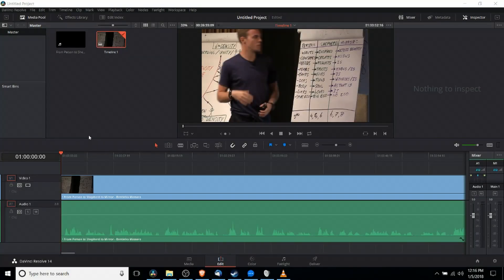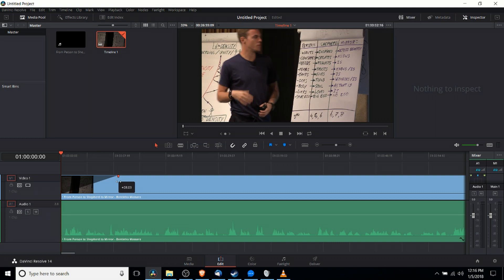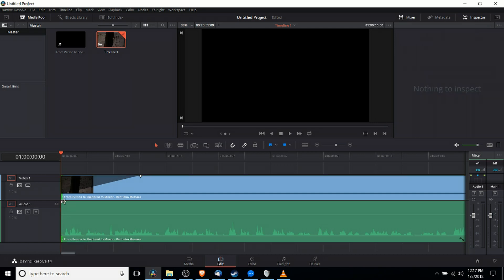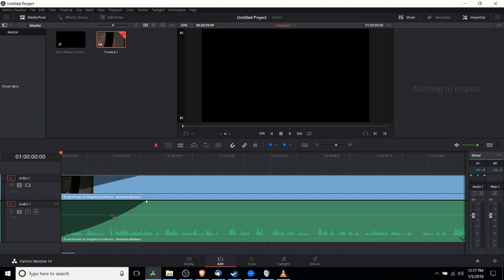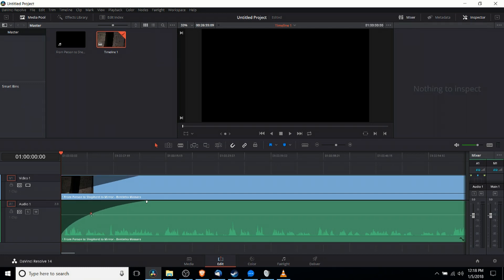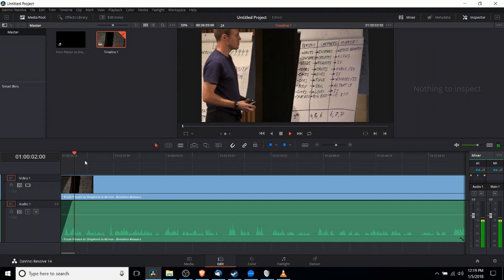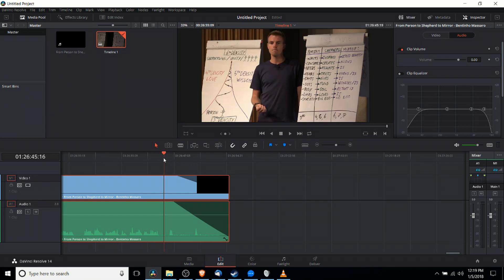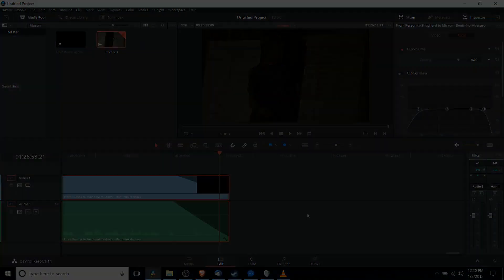Fastest Way to Fade Video and Audio | DaVinci Resolve 14 Tutorial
​The fastest way to apply a fade in / fade out effect on your video and audio tracks in Resolve 14.

CC Video Source
From Person to Shepherd to Mirror - Bentinho Massaro

Bitcoin: 17Pn5PifFmRkHRAqCZQAom1ZjCiSf7qJjJ
Ethereum: 0x6f2781F382952c8caCDbE99C46F07c265ab59627